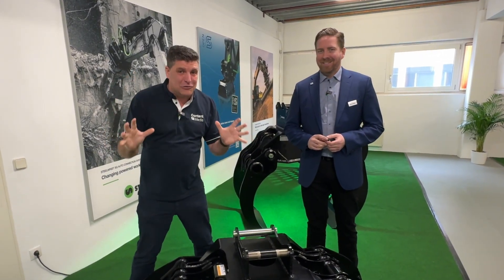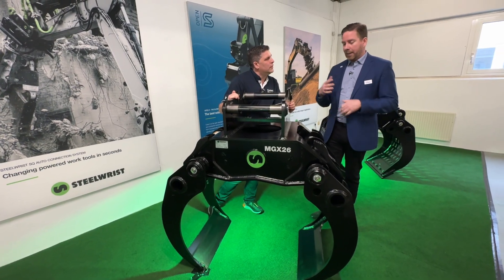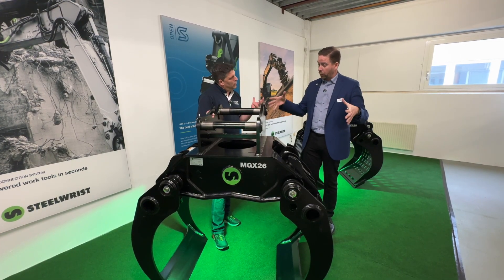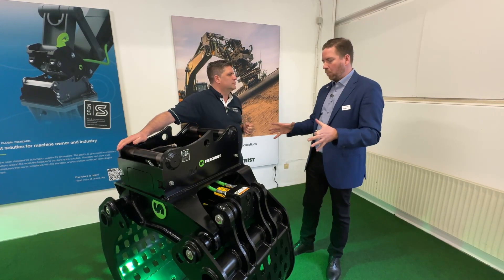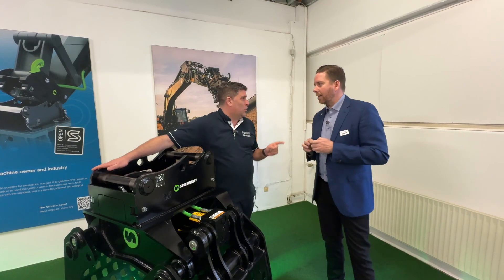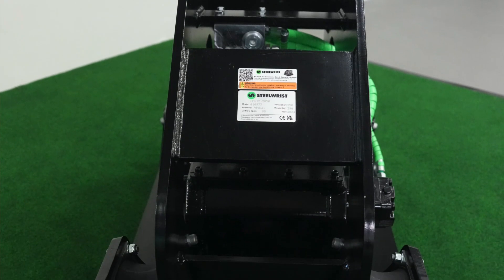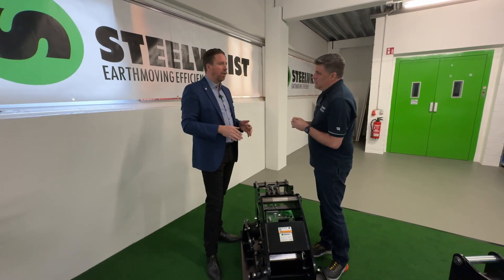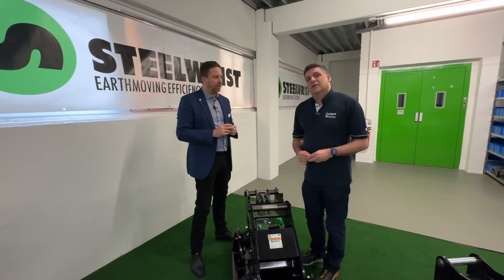Steelwrist launch ‘LockSense’ safety technology and expanded attachment range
In this interview Peter Haddock caught up with Christian Yanes to find out more about its new 'connected' LockSense safety system and attachments, including second generation HCX compactors, MGX multi grapples and SGX sorting grapples.

Key features of the new products include:

- LockSense - a wireless battery powered state-of-the-art sensor system for secure work tool locking with a five year battery life.

- Operators using LockSense receive both visual and auditory confirmations, ensuring that every work tool change is secure and reliable.

- Six new HCX compactors for excavators from 2 to 26 tonnes - optimised to work on tiltrotators with a special sloped design.

- MGX multi grapples and SGX sorting grapples are lighter in weight yet stronger in design, and the overall height has been reduced.

- MGX multi grapples - five new models available from MGX2 for the smallest compact excavators to MGX26 for excavators up to 26 tonnes.

- SGX sorting grapples - four new models, from SGX8 for 5 to 8 tonne excavators to the SGX26.

You will also be able to see the new products on the Steelwrist stand EXT6 A091 at INTERMAT Paris from the 24th to the 27th of April 2024.